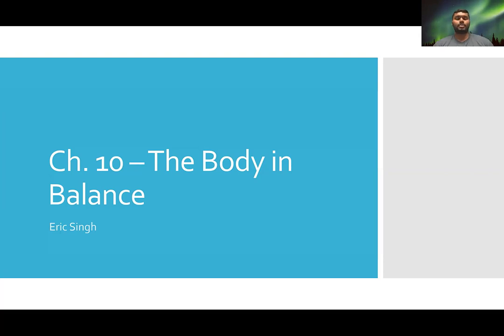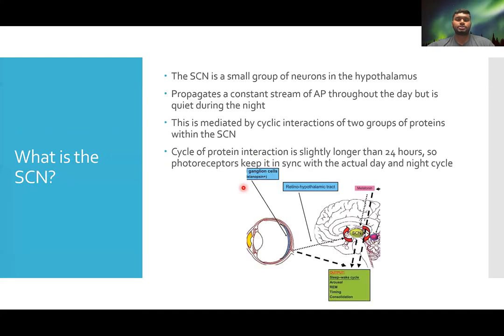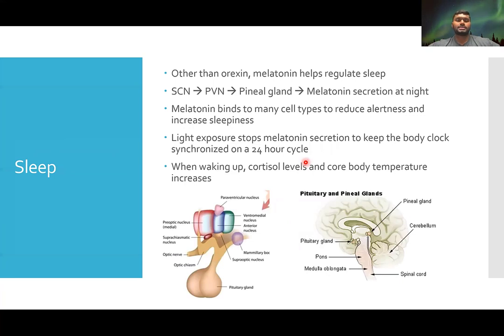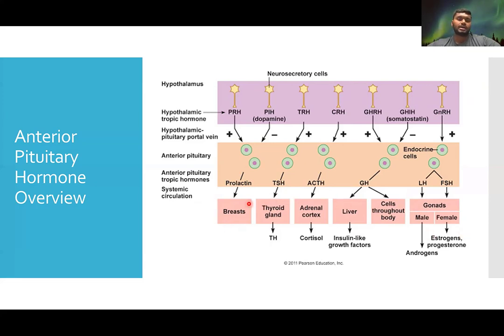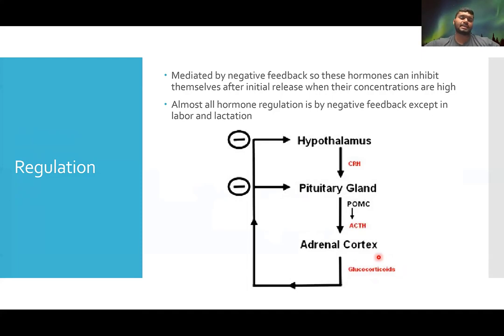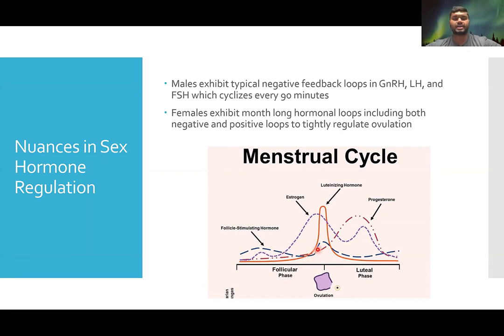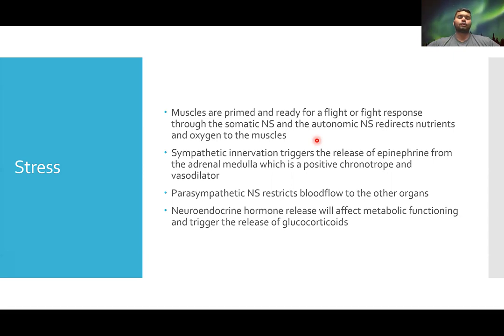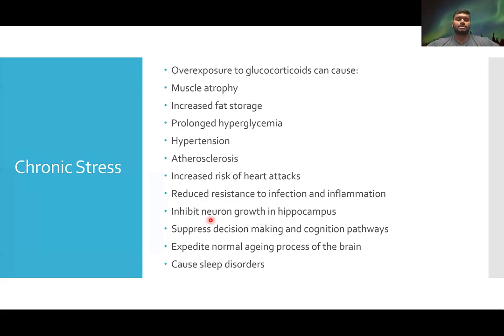Homeostasis & The Body in Balance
Hi to all current and future neuroscientists. This is a video discussing an overview of hormones and the brain's role in its regulation. This is designed for high schoolers for the Central Florida Brain Bee competition but it is also suitable for anyone else interested in learning about this.